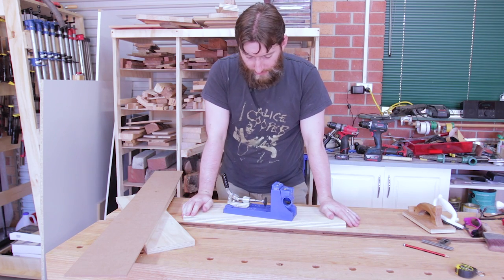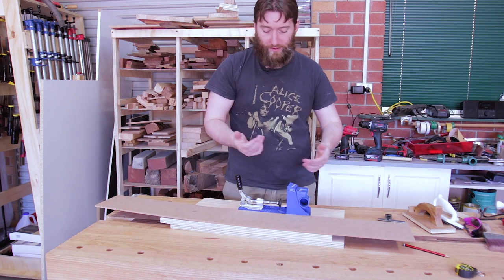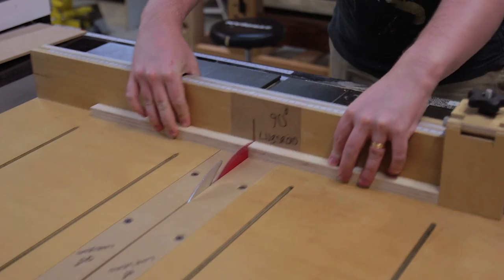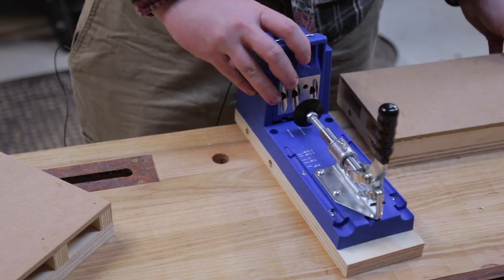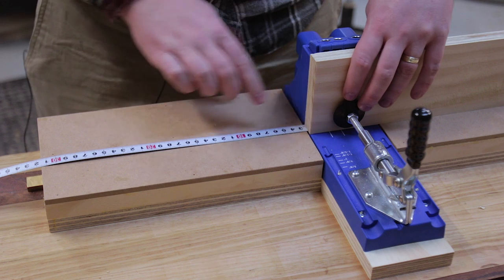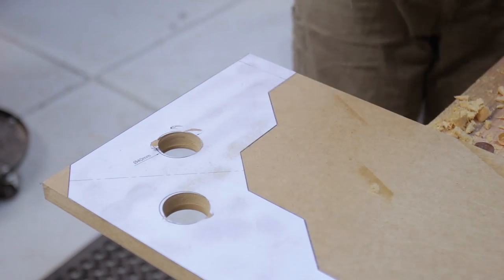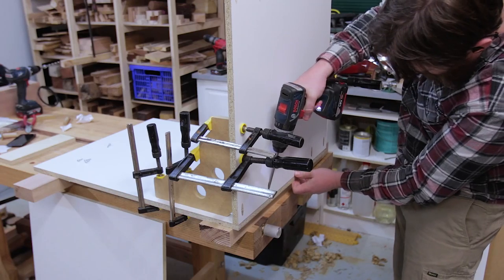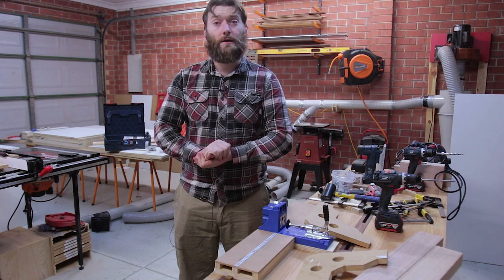Kreg Jig Base + Corner Clamping Blocks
In preparation for cabinets I'm building, I decided to make a few little helper jigs.

I'm using the Kreg K4 Master System